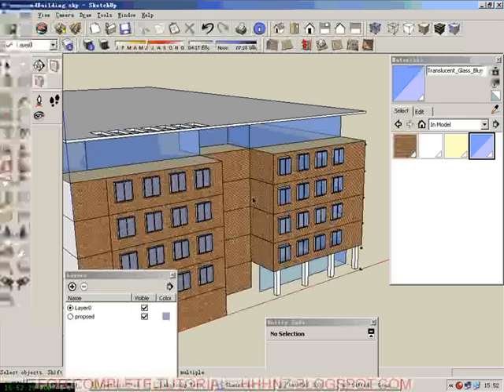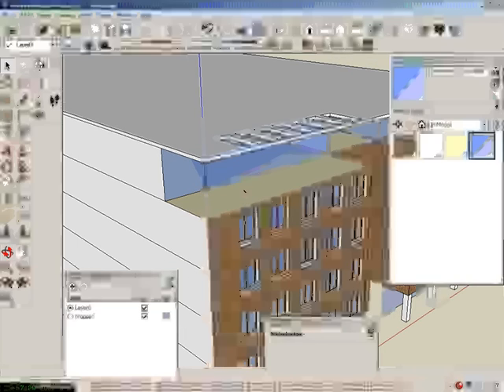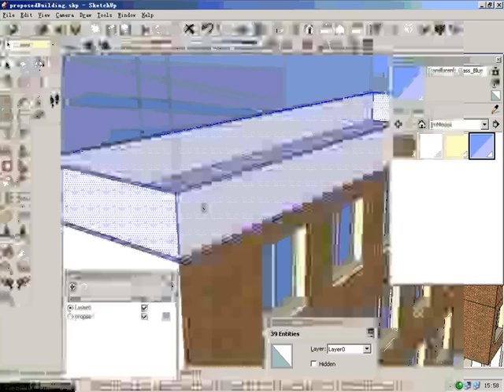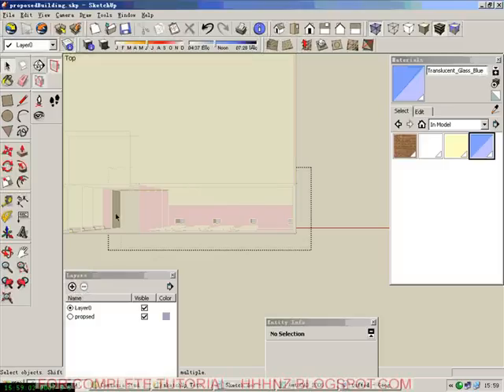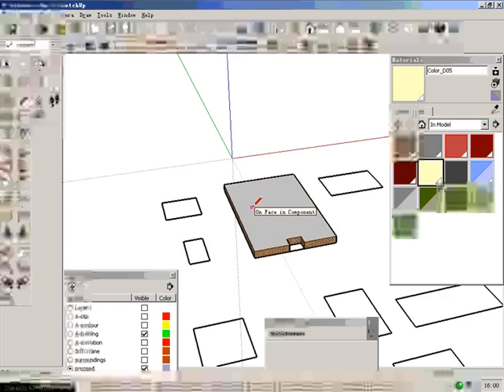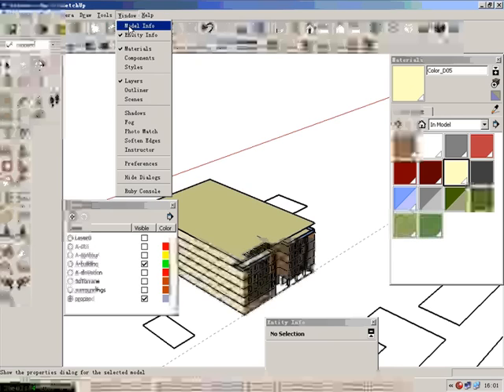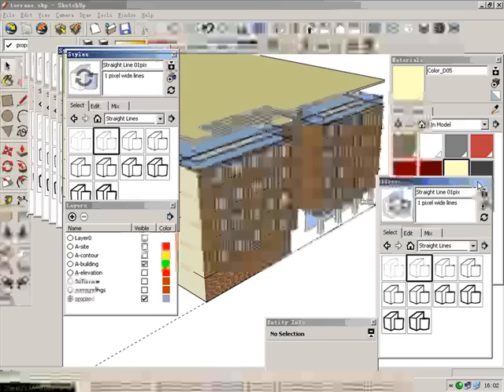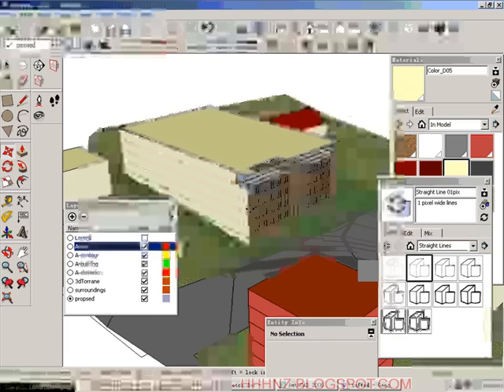sketchup tutorial for archiect 3 -building 4